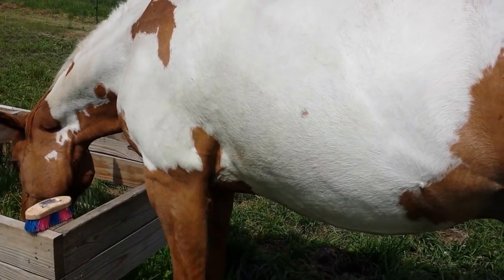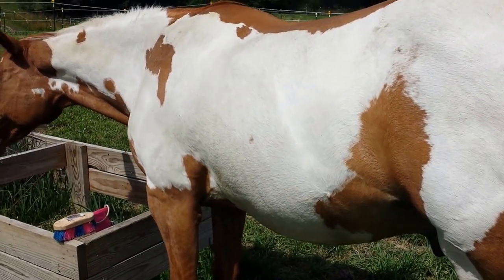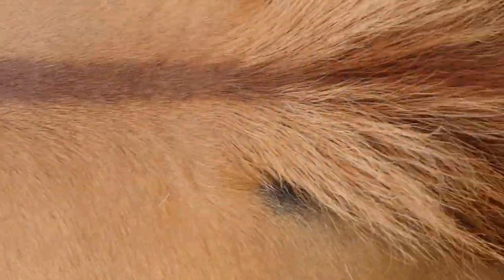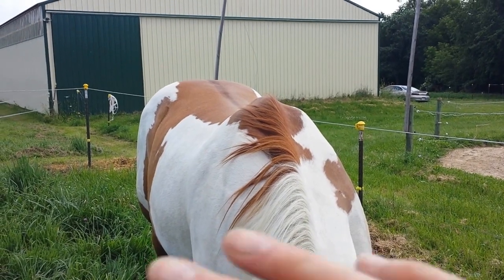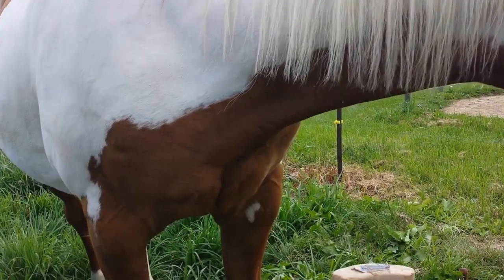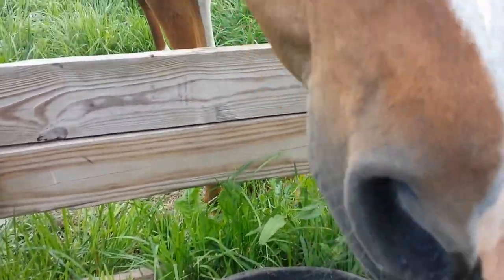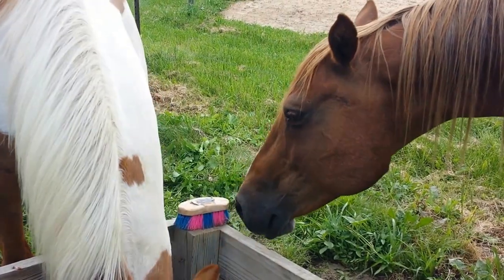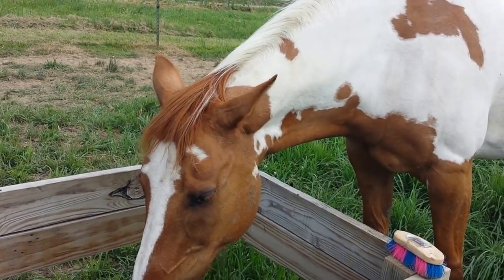A Horse with Zebra stripes??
Ever learn about Paint horse colors?  this is a short description of a Red Dun Paint, our beloved Tigger!